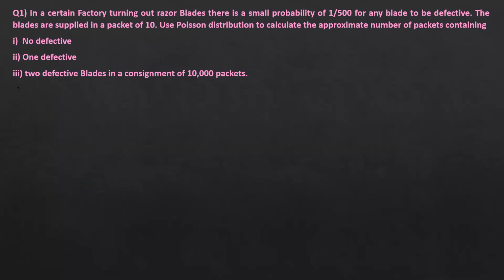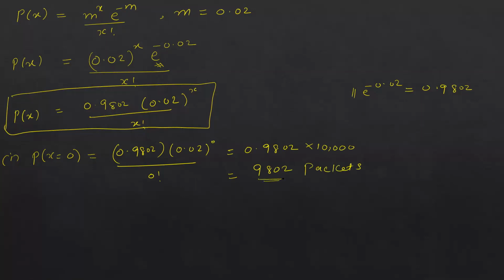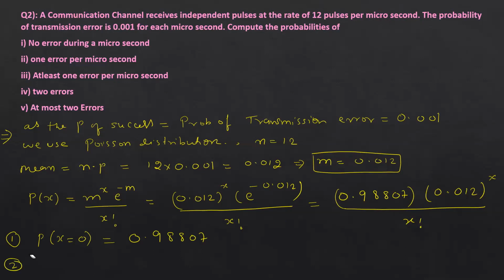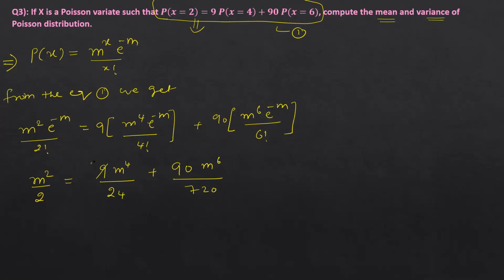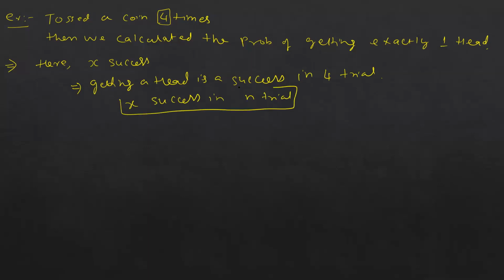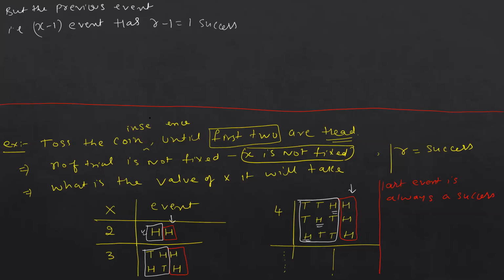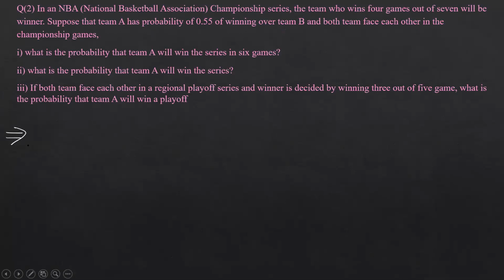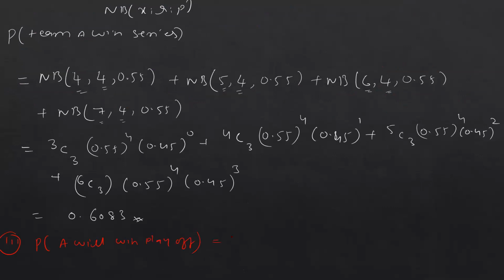Poisson and Negative Binomial Distribution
oisson and Negative Binomial Distribution